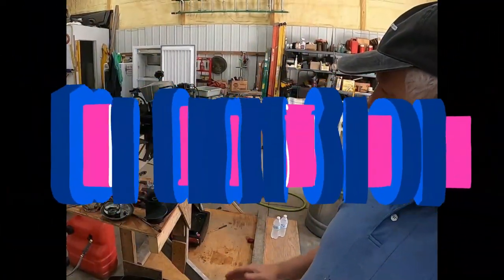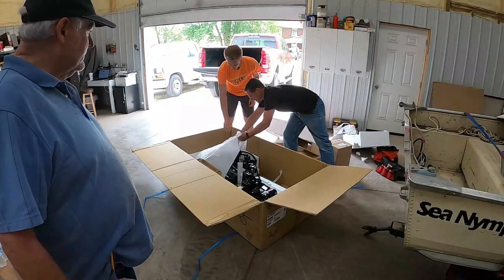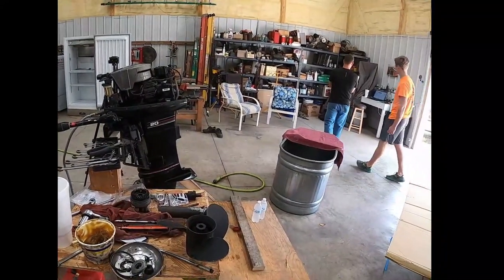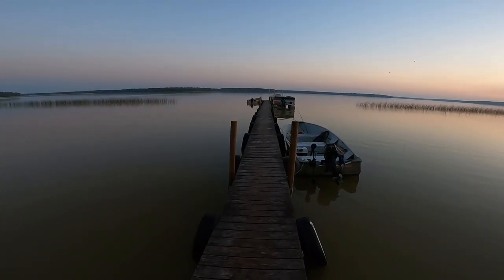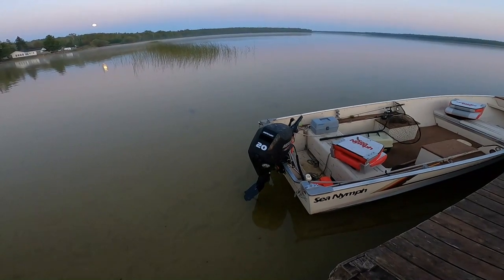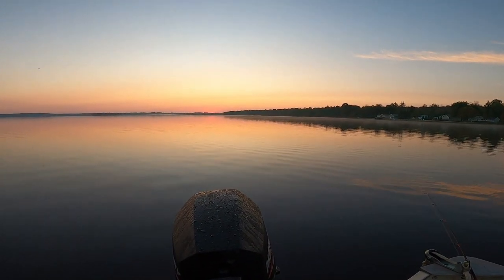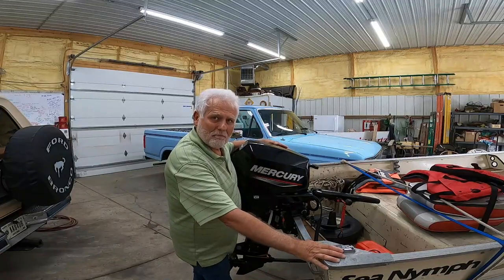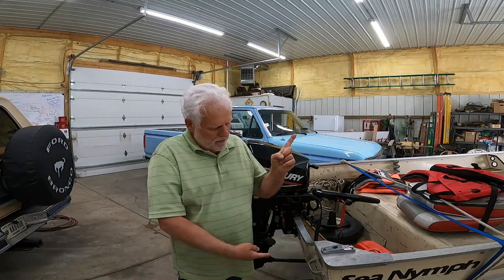Unboxing a 20HP Mercury Outboard (and Testing it on the Boat!)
Ready to witness the unboxing and testing of the 20hp Mercury outboard? Join us as we unpack this powerful motor and take it for a spin on Small Manistique Lake. From its impressive performance to the joy of fishing, this video captures it all!